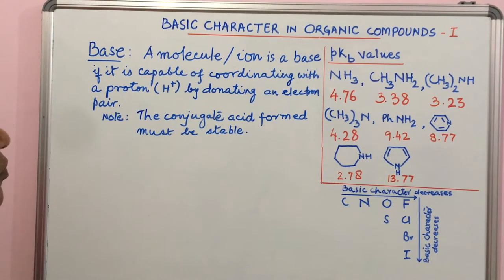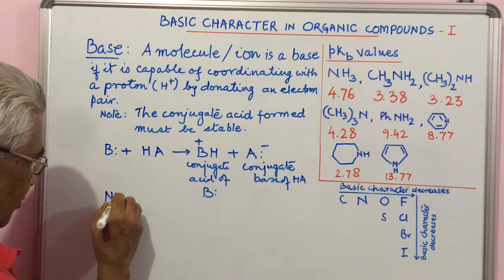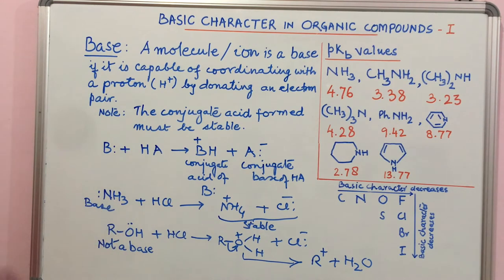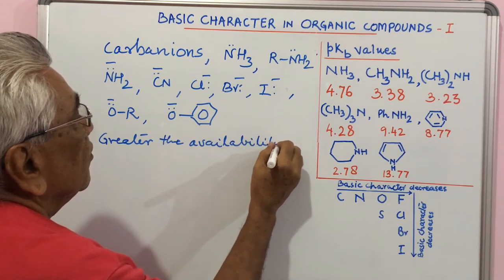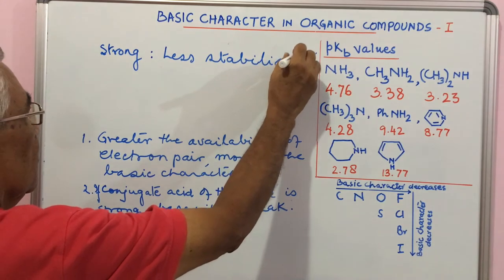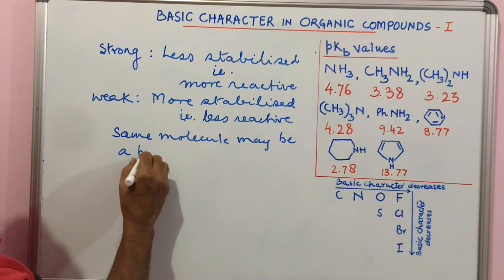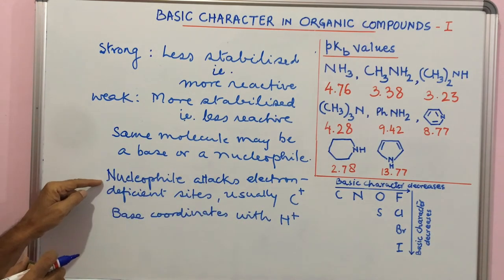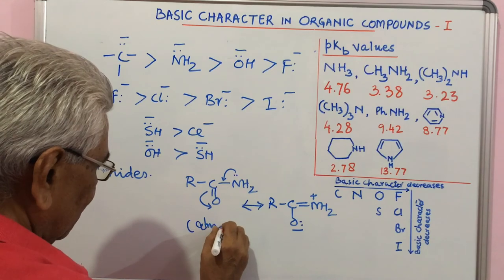XXI VIDEO: BASIC CHARACTER IN ORGANIC COMPOUNDS-I